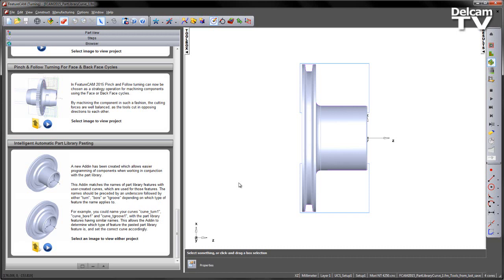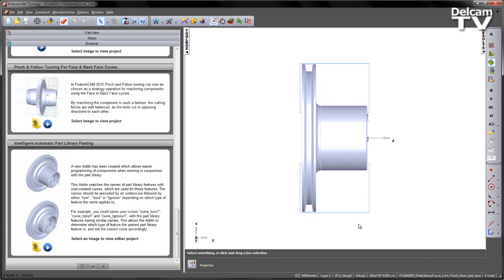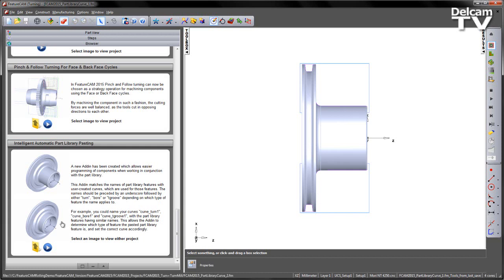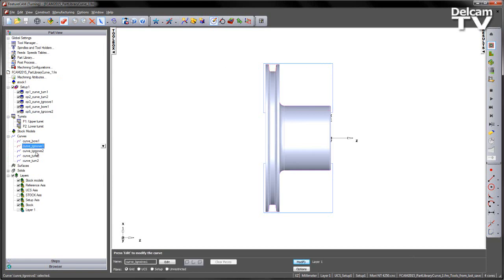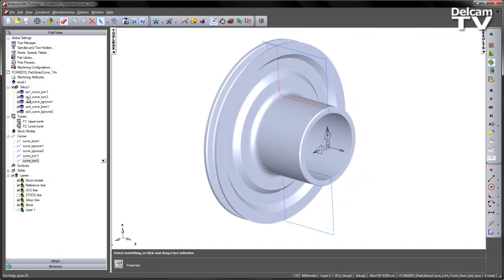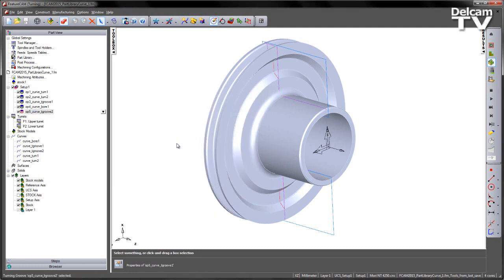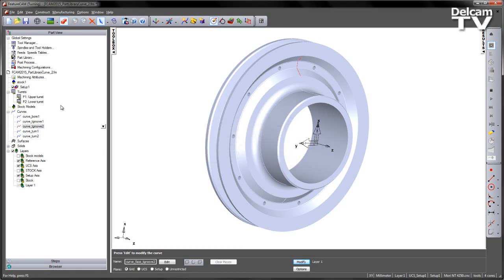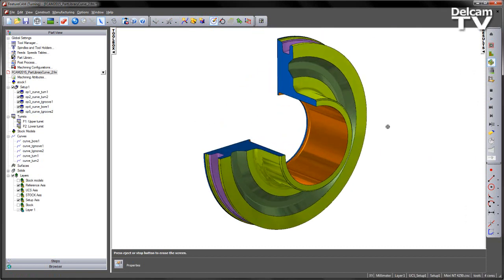Intelligent Automatic Part Library Pasting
A new Addin allowing easier programming of components when working in conjunction with the part library